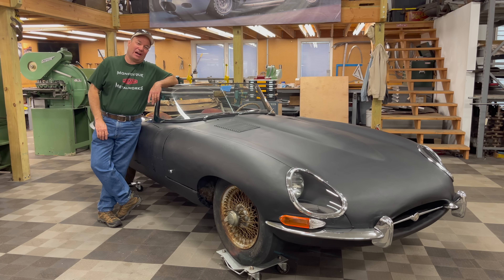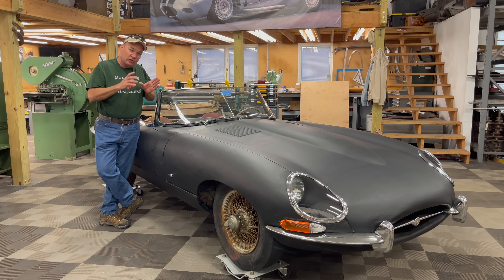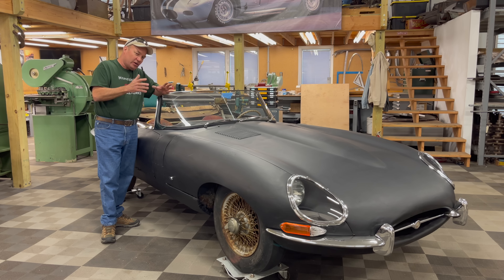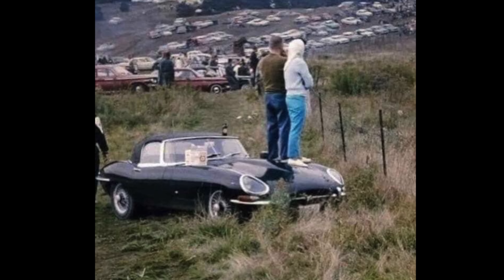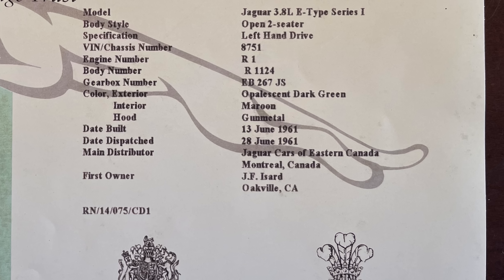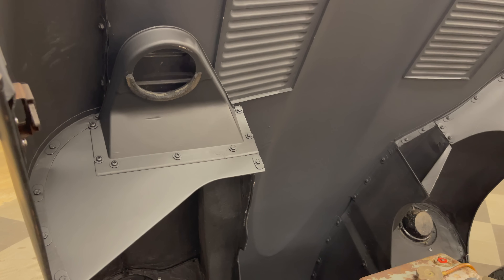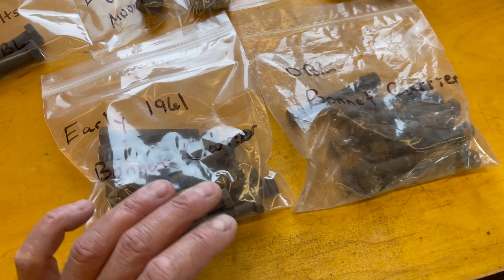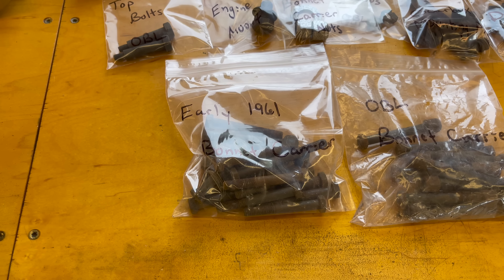FOR SALE - 1961 Jaguar E-Type "Outside Bonnet Latch" Project - VERY EARLY Canadian LHD OTS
This very early 1961 E-Type Roadster project is available FOR SALE from Monocoque Metalworks.  It is one of the first E-Type roadsters to be imported into Canada - in June of 1961 - and has the outside bonnet latches, flat floors, welded louvers, and literally HUNDREDS of other early E-Type features.

Interested parties should contact Chuck Hadley directly by phone in the US - , by WhatsApp outside the US using the same number - , or by email

The car is complete and we do have a heritage Certificate from Jaguar.  It was built on June 13th, 1961, and dispatched to Jaguar Cars of Eastern Canada on June 28th in its original colors of Opalescent Dark Green with a Maroon interior and a Gunmetal top.

This E-Type has an interesting history in Canada, and I have included some discussion in this video about that.  But most of the video is an extremely in-depth look at this car, and the features found on the first 500 outside bonnet latch E-Types - this particular car is VERY close to being the 100th LHD OTS produced...

These early cars have many components that are specific to the first 500 cars, and I have gone to great lengths to ensure that these pieces are included and correct, and in good, restorable condition.

This E-Type will need total restoration, and like all E-Types, that includes extensive metalwork and rust repair.  It has had a hard life in the Canadian Winters, and that work will include complete reconstruction of the body shell, including full floors, inner and outer sills, boot floor, forward bulkhead, and more.

The bonnet is in better condition than the body shell - it is an original outside-latch, welded louver bonnet.  It has had various dents and dings and bodywork in the past, but does not appear to have suffered any major collisions, and is in a good shape overall, with a good mouth shape.  It is a very restorable bonnet and one of the better original OBL bonnets I have seen.

We can perform that metalwork here at Monocoque Metalworks after the sale, or the car can be purchased and delivered as-is for you to perform the work yourself or at the restorer of your choice in your own country.

The buyer of this car will receive full support during the restoration - I will be happy to help answer whatever questions I can about E-Type restoration in general - or specific questions about what is correct for a car this early.  I have helped with the research on one of the recent originality books (using this car in that process...), and I have a personal relationship with many other early outside bonnet latch E-Type restorers, authors, researchers, and owners that I can leverage to help you as well.